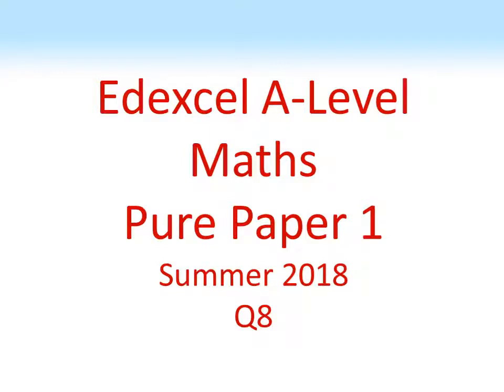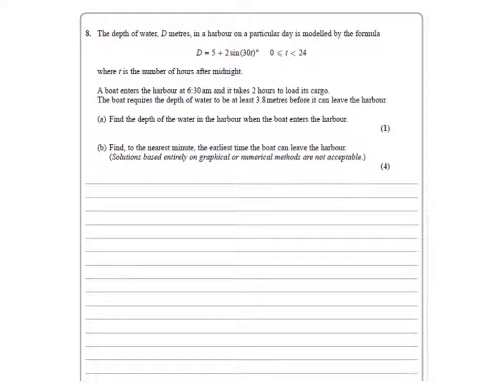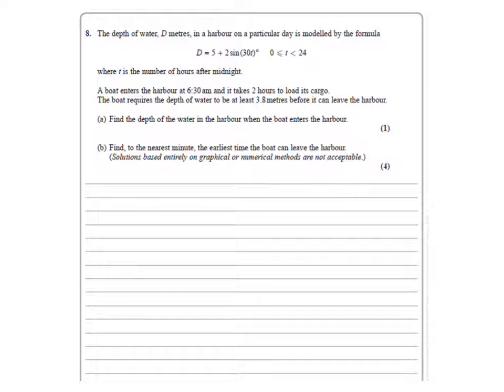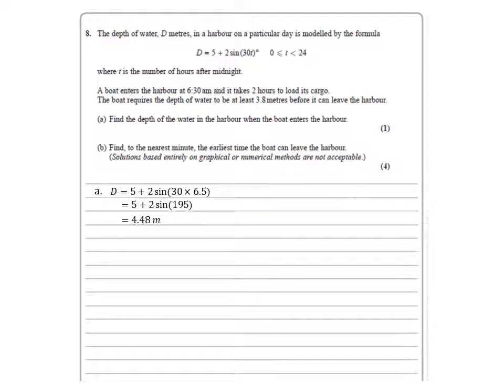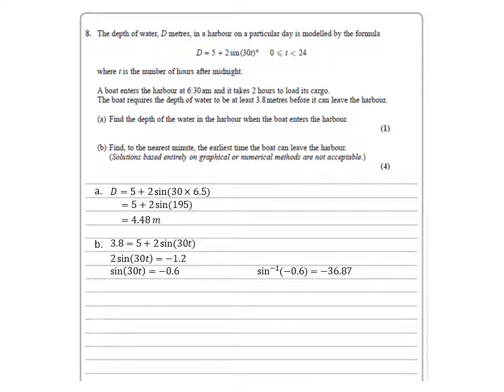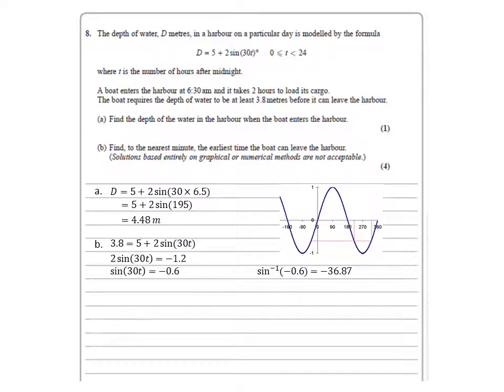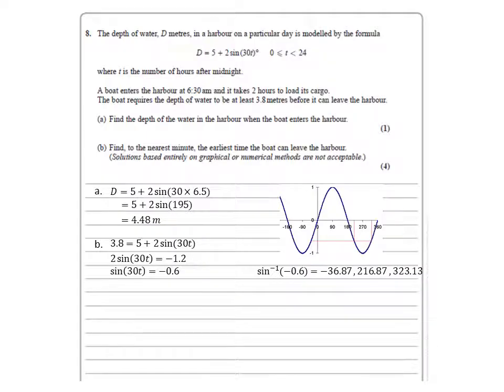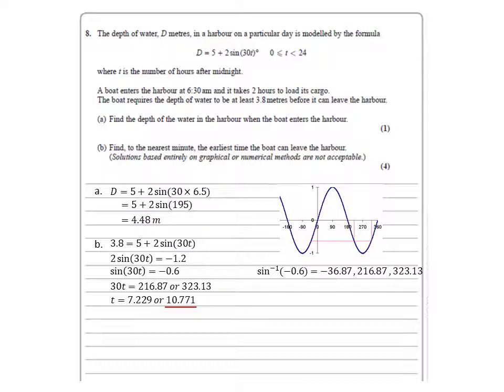Edexcel A-Level - Pure Mathematics Paper 1 - June 2018 Question 8 - Exam Paper Walkthrough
Full walkthrough answer for Edexcel A-Level maths Pure maths paper 1, summer 2018, question 8.
The depth of water, D metres, in a harbour on a particular day is modelled by the formula D = 5 + 2sin(30t), where t is the number of hours after midnight.
A boat enters the harbour at 6:30 am and it takes 2 hours to load its cargo.
The boat requires the depth of the harbour to be at least 3.8 metres before it can leave the harbour.
a. Find the depth of the water in the harbour when the boat enters the harbour.
b. Find, to the nearest minute, the earliest time the boat can leave the harbour.